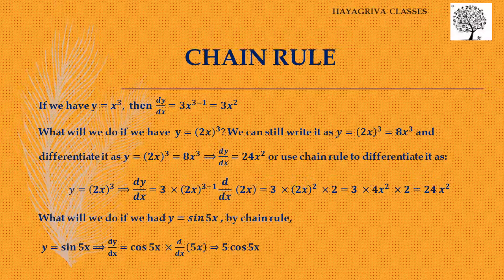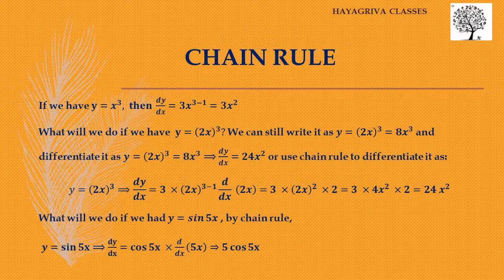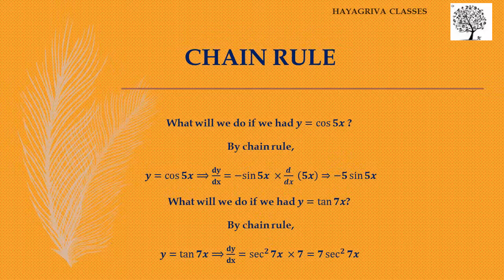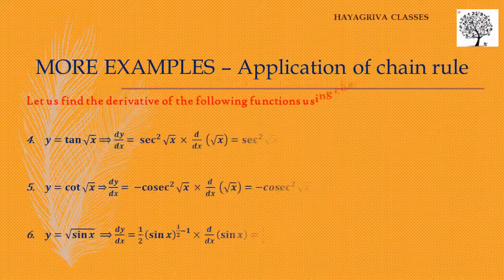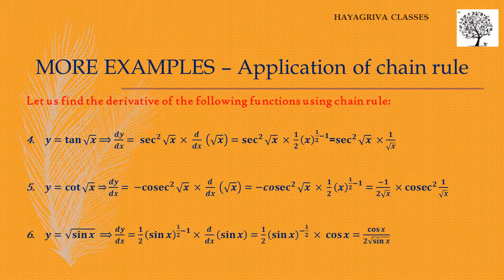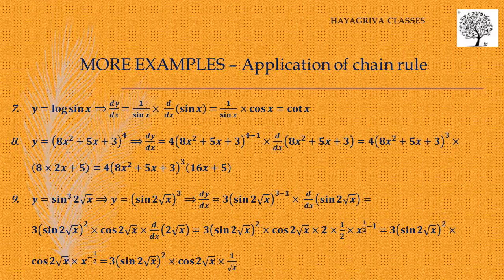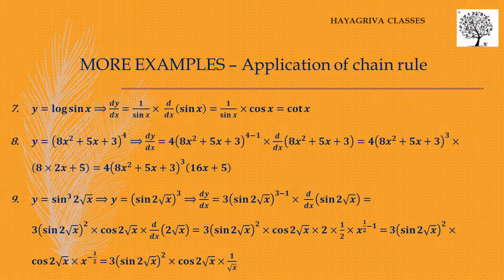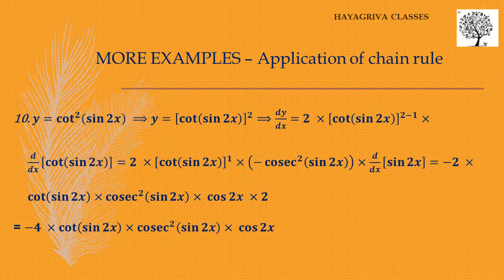Differential Calculus Lesson II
This video on Differential Calculus by Dr.R.Radhika is the second in the series of videos on learning the basics of Calculus. By watching this video and meticulously trying out the examples, students will be able to apply the chain rule in differentiation.